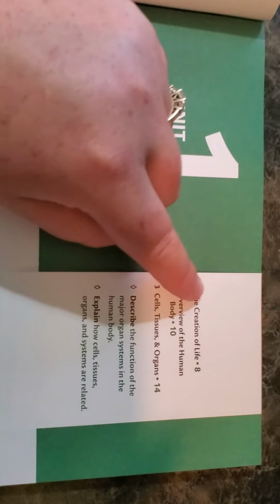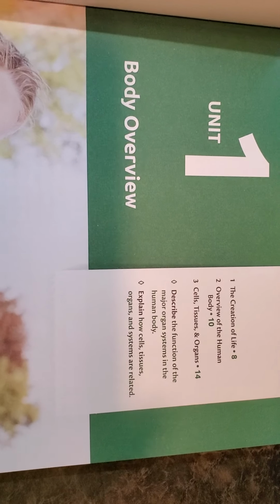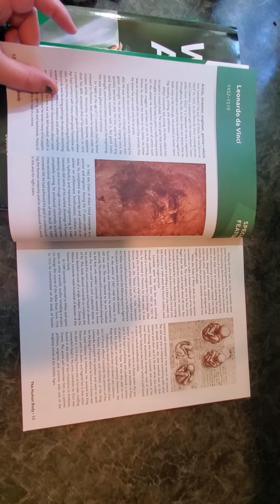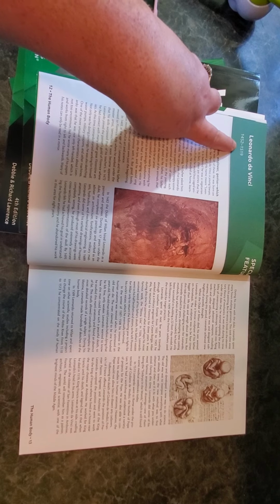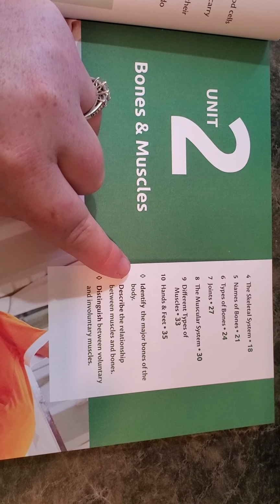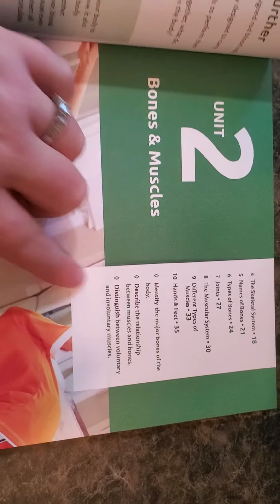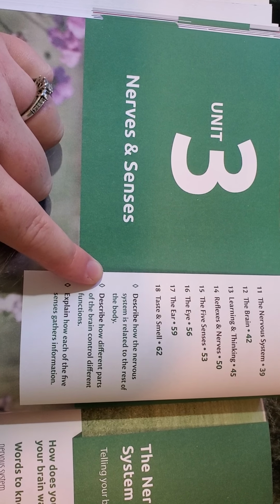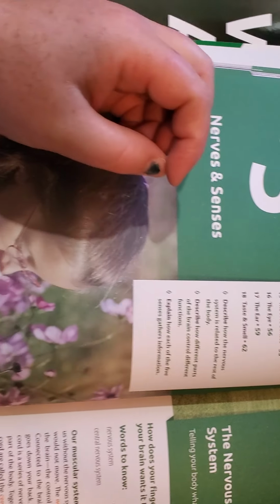Science for the 2020-2021 school year